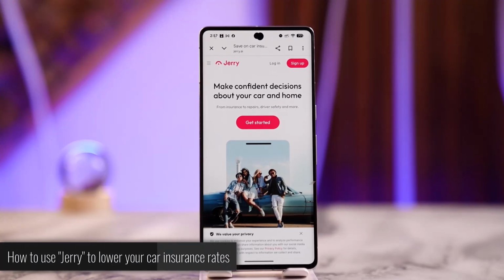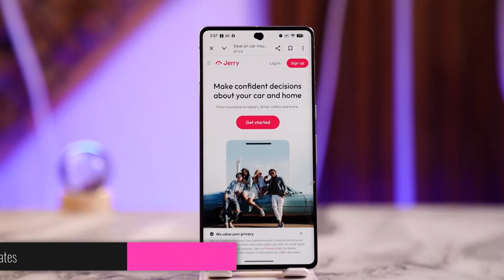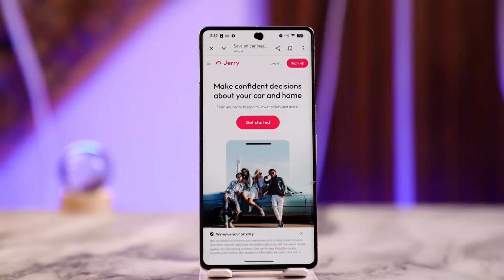How to use "Jerry" to lower your car insurance rates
In this informative tutorial, Simply Finance explains how to use Jerry—a licensed insurance broker app—to potentially lower your car insurance rate. The app simplifies the process of comparing quotes from multiple insurers and finding eligible discounts, all without impacting your credit score.

The host walks you through the step-by-step process, starting with downloading the Jerry app from the Apple App Store or Google Play Store. You can also access Jerry through a web browser if you prefer. Once the app is installed, you'll need to sign up or log into your account. After setting up your profile, you'll be prompted to provide essential information, including your driver's license details, vehicle information, and current insurance data. This process takes about six minutes and uses a soft credit pull, which means your credit score won't be affected.

Once your information is submitted, Jerry gets to work. The app pulls real-time quotes from over 50 insurance companies, allowing you to compare them side by side. You can also customize your coverage levels to find the right balance of protection and affordability. Jerry automatically identifies and stacks eligible discounts you may qualify for, potentially lowering your rate further. If you decide to switch, the app can help you save and even continue monitoring for better rates on autopilot. Following these steps gives you a clear path to finding more affordable car insurance.

Timestamps:
0:00 - Introduction
0:17 - Downloading the Jerry App and Setting Up Your Profile
0:33 - Providing Your Information (Soft Credit Pull)
0:47 - Comparing Real-Time Quotes from 50+ Insurers
1:01 - Adjusting Coverage and Finding Discounts
1:09 - Conclusion